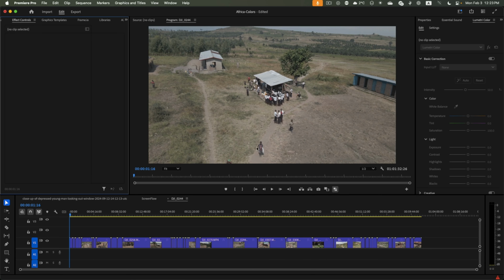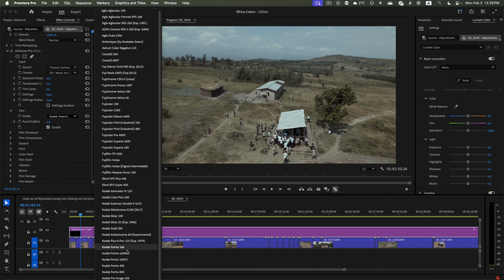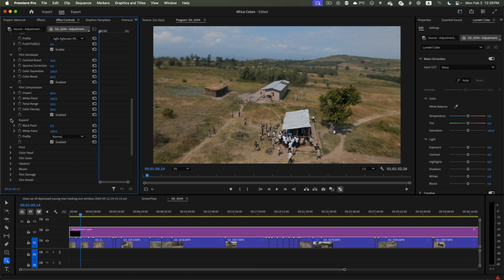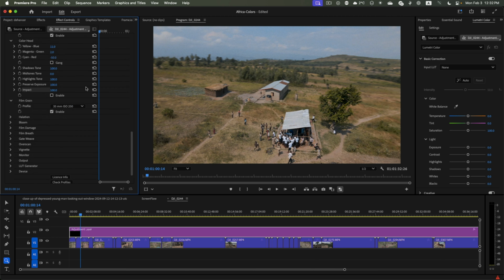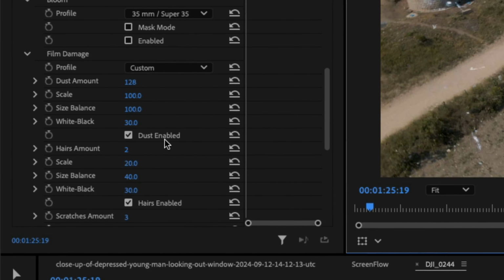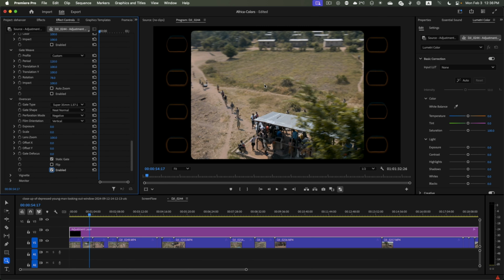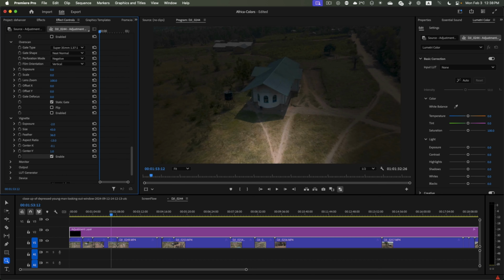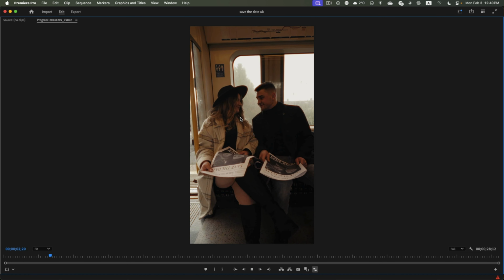The Ultimate Film Look! Dehancer Review for Premiere Pro – Magic in ONE Click! 🎬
🔥 Get the authentic film look with Dehancer! This plugin transforms digital footage into stunning analog masterpieces with one click – film grain, halation, bloom, and perfect color grading. In this review, I’ll show you how it works inside Premiere Pro and why it’s a must-have for filmmakers and video editors!

USE Code: VICTORHUG

What’s your go-to film emulation setup? Let’s talk cinematic color grading!